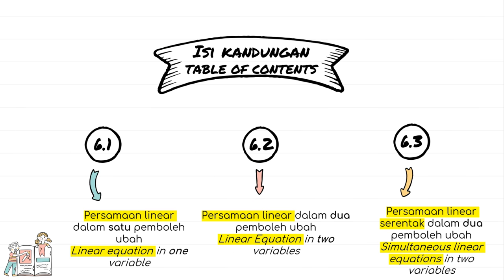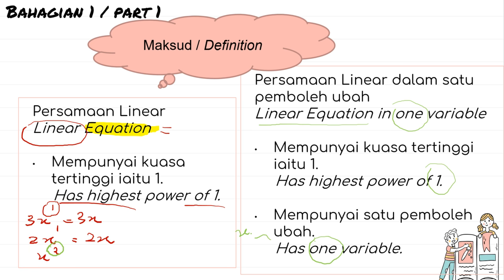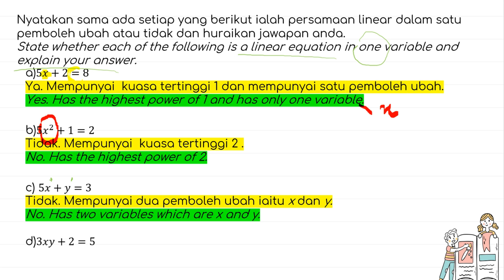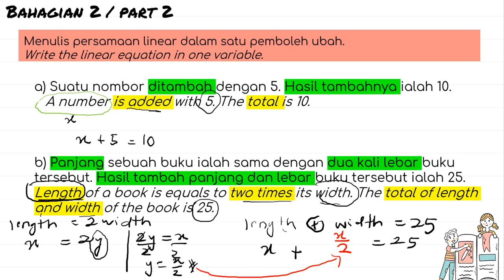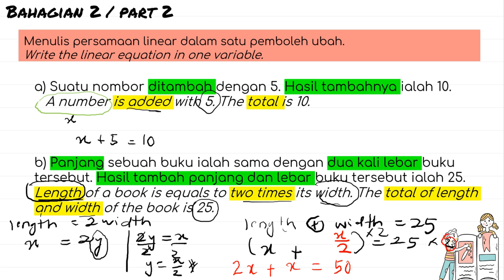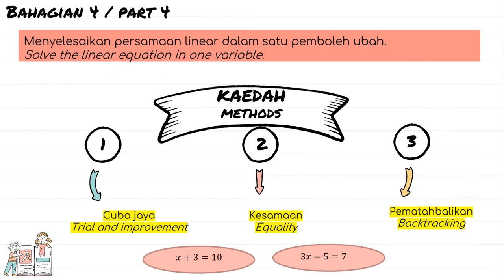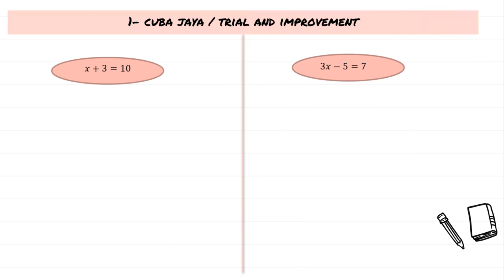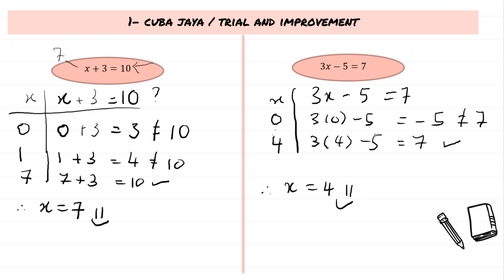[PART 1 ] DLP LINEAR EQUATIONS MATHEMATICS FORM 1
SUBTOPIC 6.1 LINEAR EQUATION IN ONE VARIABLE